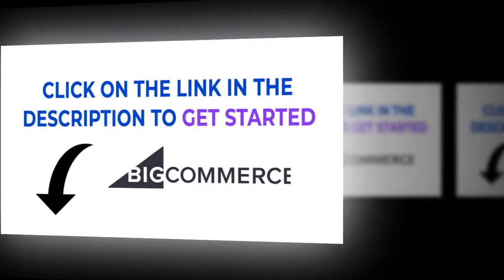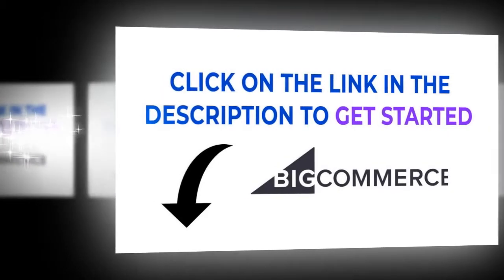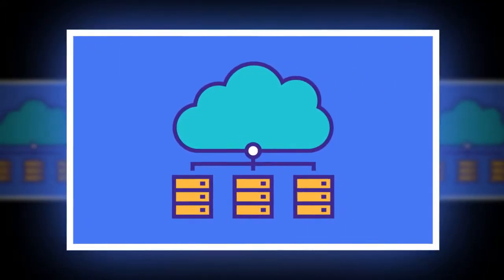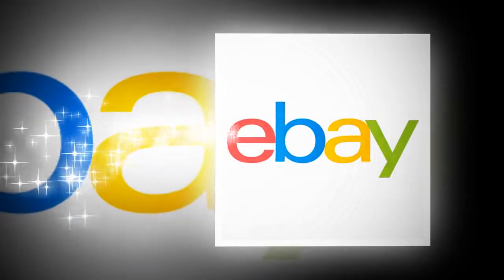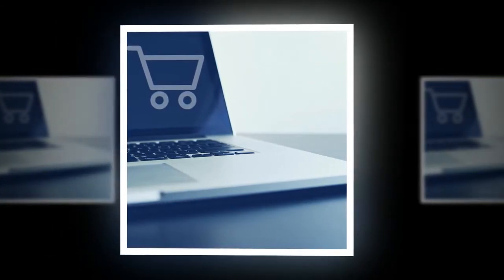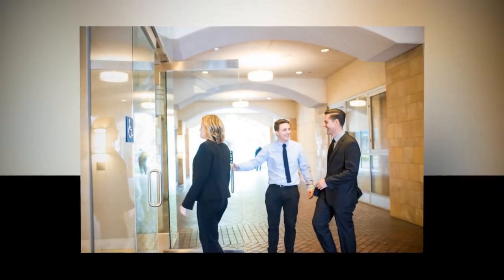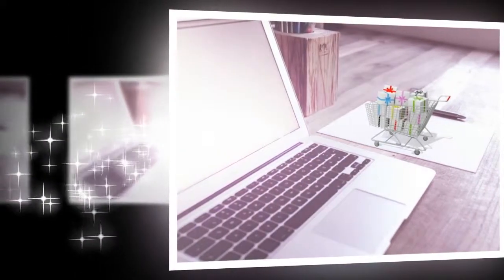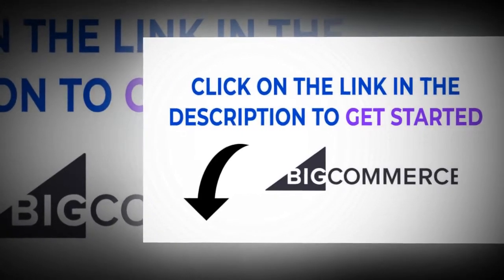BigCommerce to list your products on Amazon, eBay, and Facebook